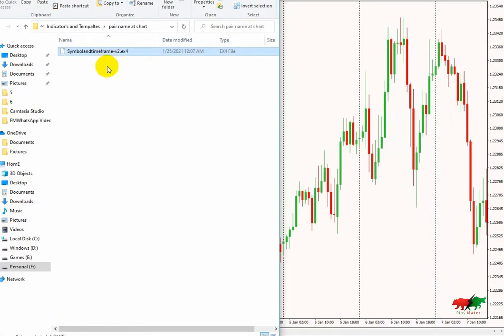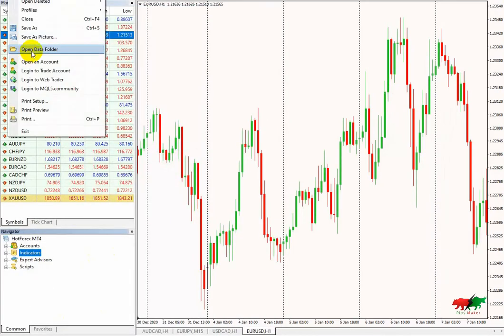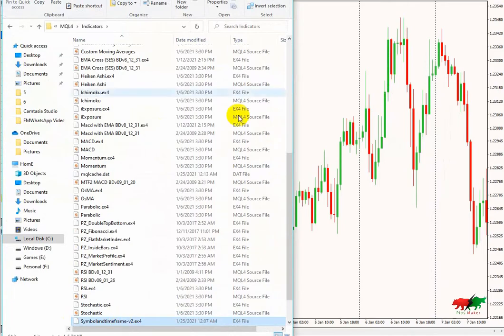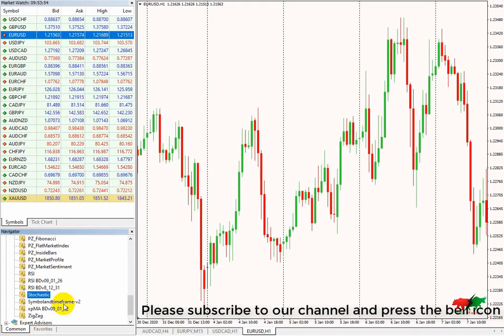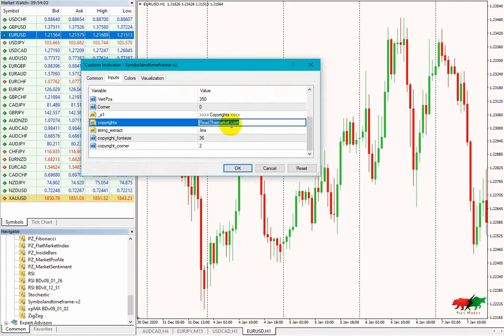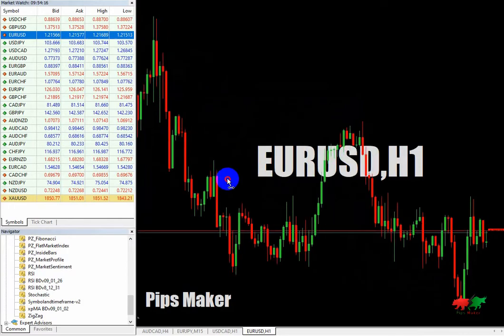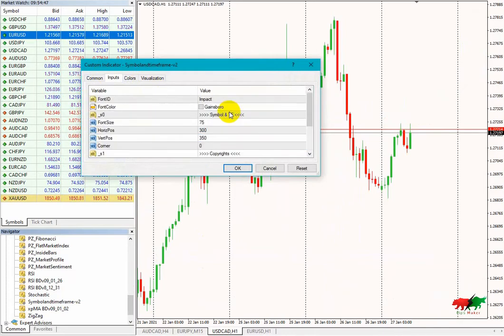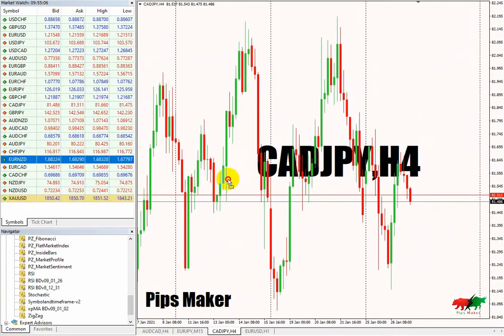Indicator Present Your and Forex Pair Name on Chart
This forex indicator shows your name and forex pair name behind the trading chart. The indicator is non-repainted and has a lifetime version. You can download this indicator from the below link: